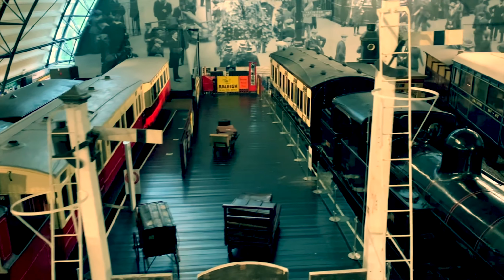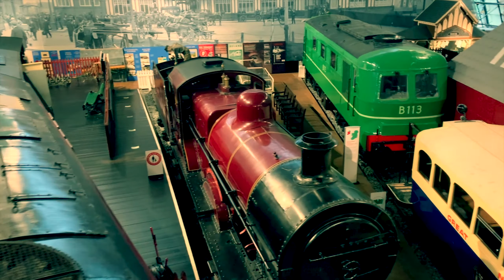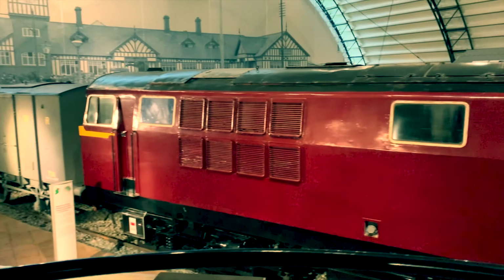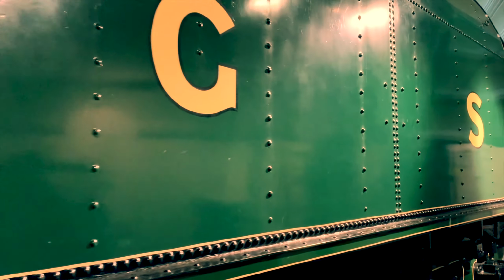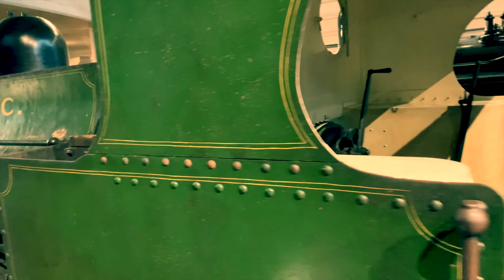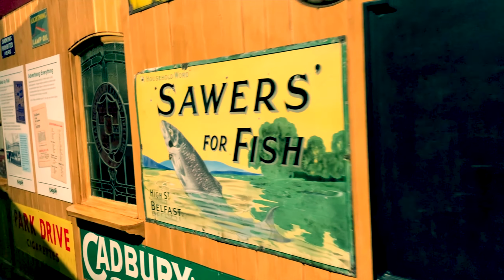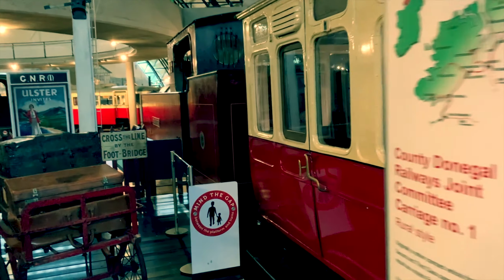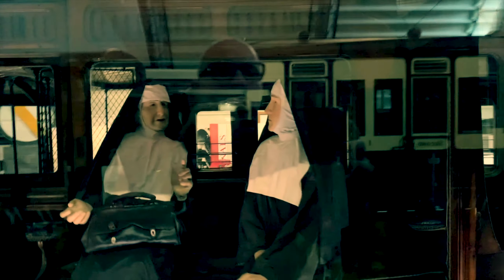Amazing old trains anyone? Who doesn't love the Ulster Transport Museum near Belfast?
To arrive by train get off at Cultra Station and it's a short walk from there. .

This is a part of a series of films looking at what’s in store in this amazing museum. I’ve created 4 parts as I feel there’s so much to see and this part focuses on the magnificent collections of trains and railway memorabilia that they have here. But, please do seek out the other 3 films as they’re released as they’re full of equally amazing stuff.

A lot of work goes into these videos. You can now buy me a pint as a means of appreciation for my work on Naked Ireland, no obligation, obviously - only if you can afford it... I appreciate it. Cheers.

The rolling stock is laid out with platforms and vintage luggage trollies, signals, ticket offices, and all the paraphernalia of the railways is present.

In fact that a curved ramp serves as an entrance to this part of the museum is impressive, giving you an amazing panoramic view of the exhibits as you descend. It also means that the museum is accessible for people with mobility issues, but actually this ramp that brings you gently to the floor is such a lovely way to enter a museum anyway.

When we get to the floor, some of the exhibits seem to then tower above you, like a huge train engine called Maebh that once serviced the Dublin to Cork line. This 135 tonne mass was capable of speeds of up to 98mph when it was built back in 1939. Alas this beautiful hulk of engineering was in service for the last time in Christmas 1958. You can climb up into the cab and see where the driver and fireman would have operated from.

The other locomotives in the exhibition are dwarfed by Maebh, but each has their beauty. We see the opulence of a carriage designed by leading railway engineer William Dargen so that he could travel in style to supervise his various railway projects. By contrast the hoi polloi would have travelled in open third class carriages.

We view a little ticket office, complete with its advertising hoardings of the day. And Sawers (a sign that hangs there) is still an important fishmongers and deli in Belfast to this day.

And the exhibition space has beautiful scale models as well as the authentic life-size exhibits.

As you walk along the platforms the place has the feel of an old railway station, with its old luggage trollies …..and vintage railway posters of the day. As we peer into another carriage we see an orange man, with his sash on, obviously on the way to some event or other…and by way of religious balance, very important in this part of the world, we have two catholic nuns travelling in the coach next door.

And as we board and pass through the train we can see for ourselves the differences in comfort between the different classes of carriage.